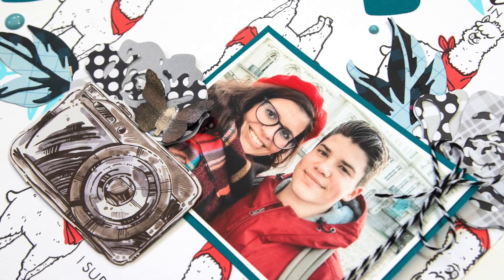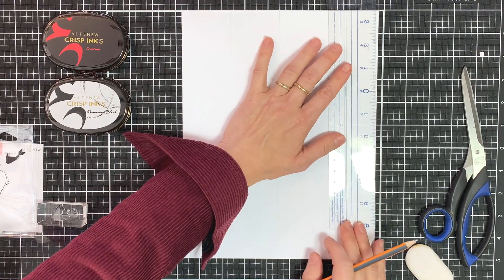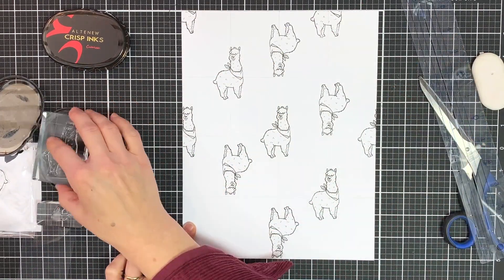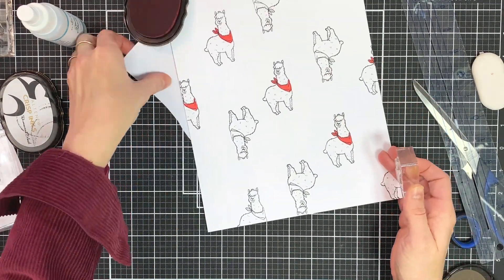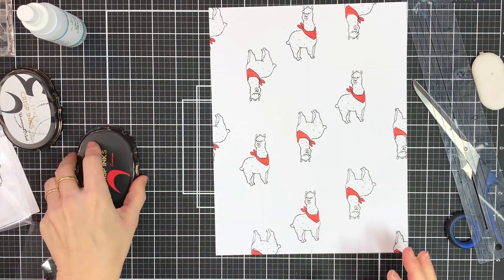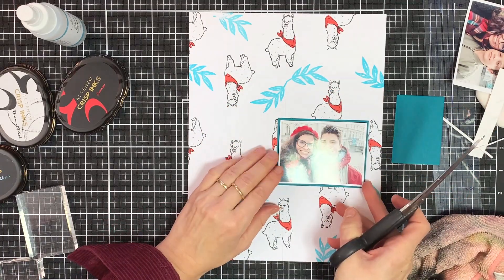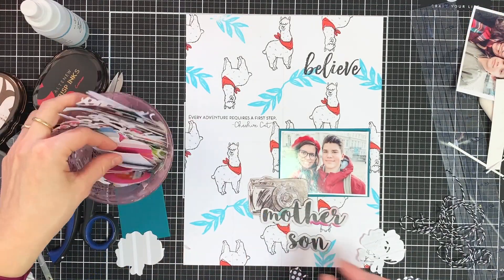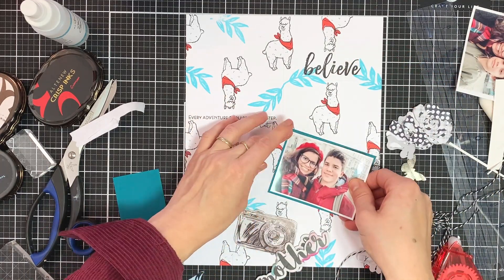How to Create a Fun Scrapbook Page Background with Altenew's Alpaca Stamp Set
Hey there, crafty friends! Lilith Eeckels here, dropping by to inspire you with a scrapbooking video tutorial on how to do create a fun scrapbook page background using Altenew’s Alpaca Stamp Set.

More details on this project can be found in my blog post